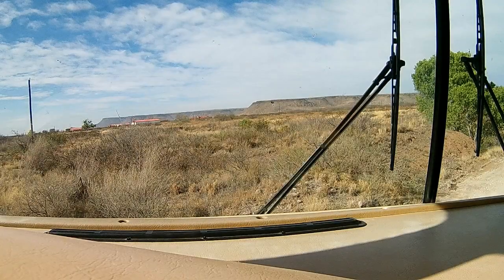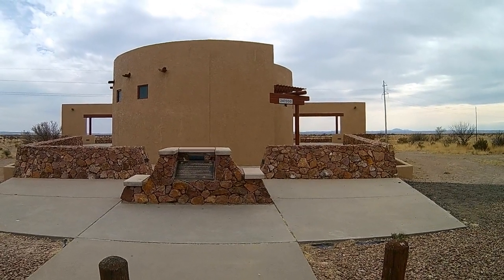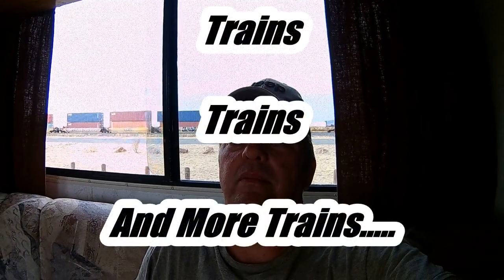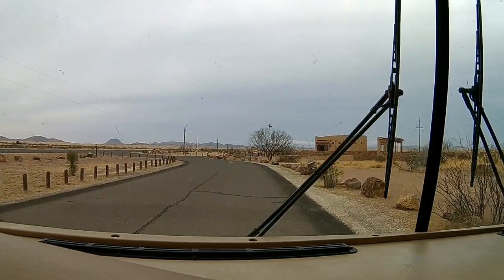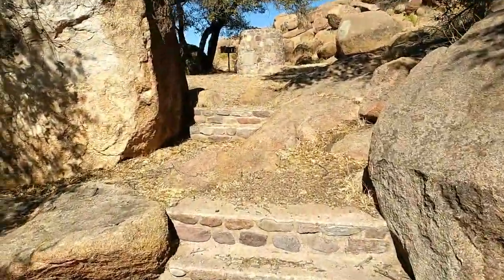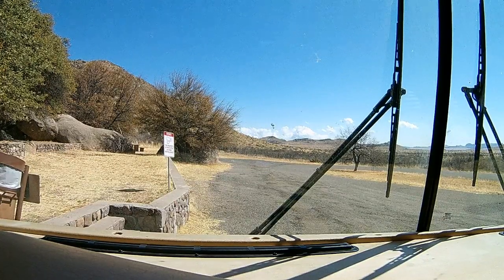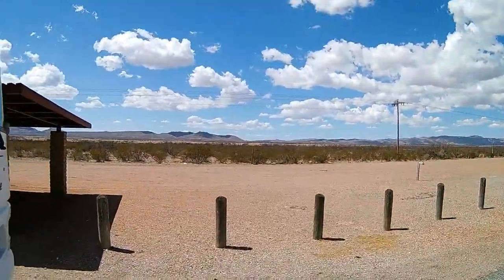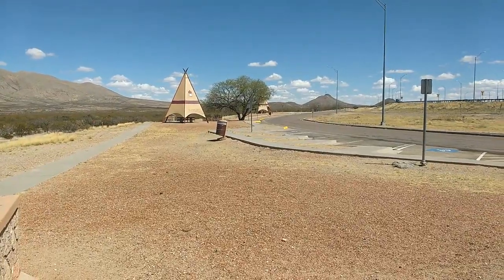Marfa lights, point of rocks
More picnic areas in Texas! Marfa lights, Point of rocks